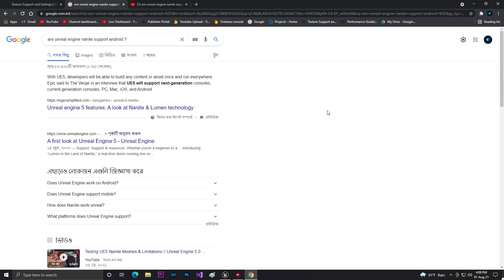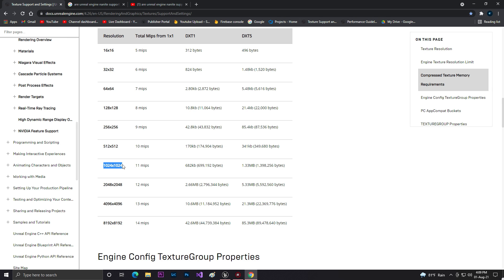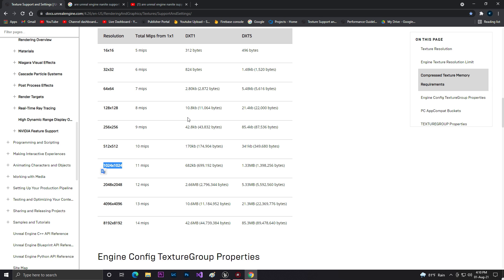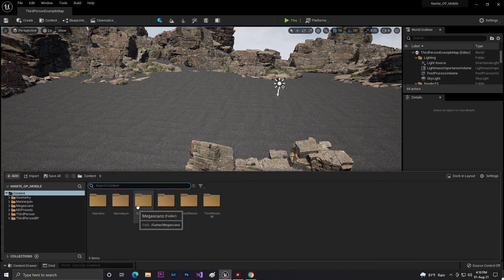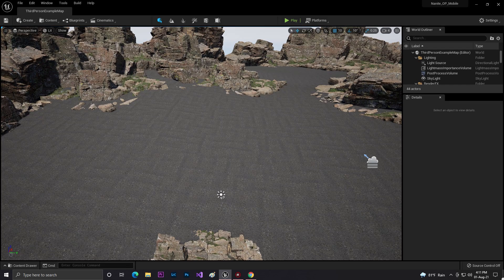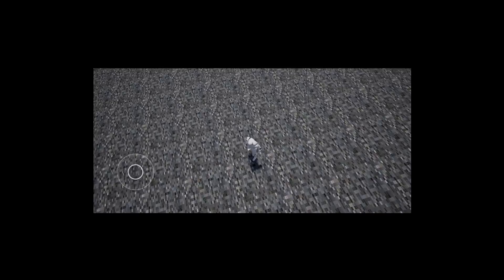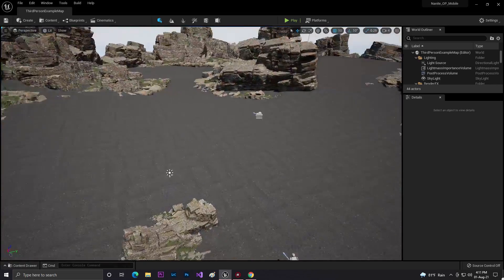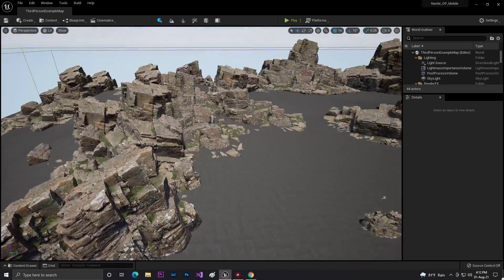Unreal Engine Nanite Support Android ? 2021 Big Question Are Unreal Engine Nanite Support Android ?